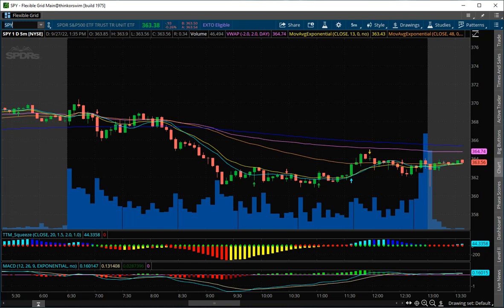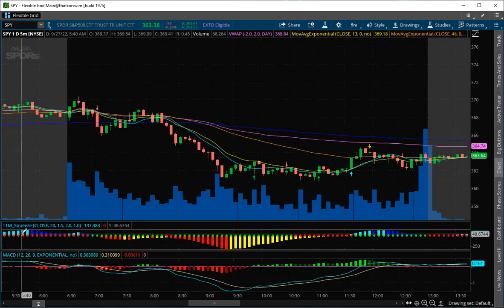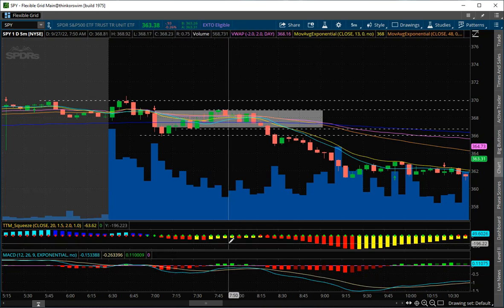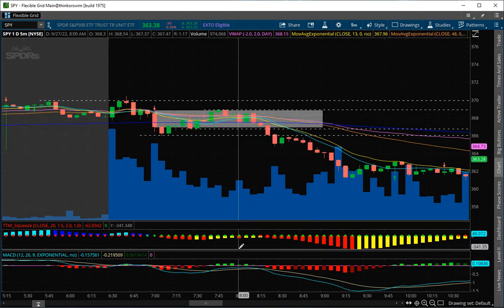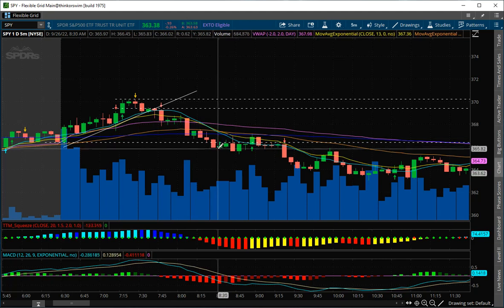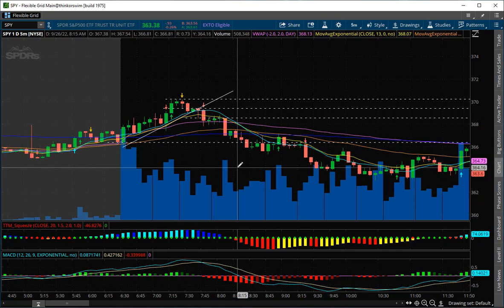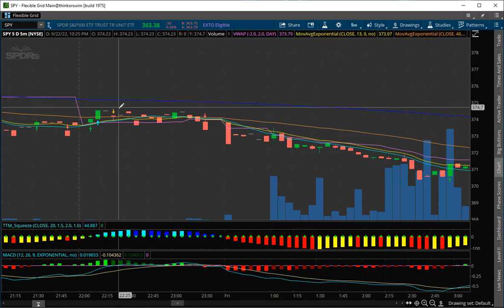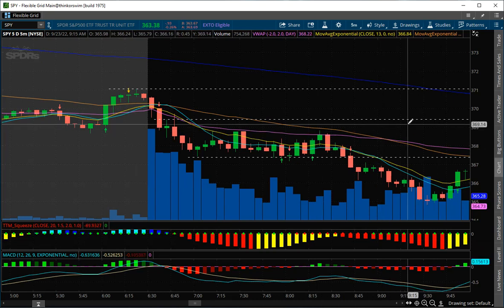Salsa trend strategy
Good way to HELP you determine trend..not a startegy to get in and out of trades but rather assist you in confirming or seeing direction. interested in learning options and futures ? check us out at Trading Mafia on discord